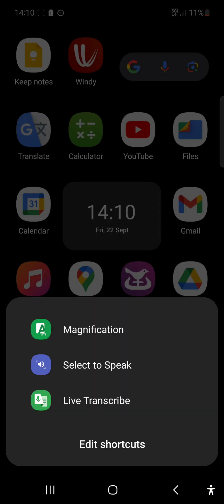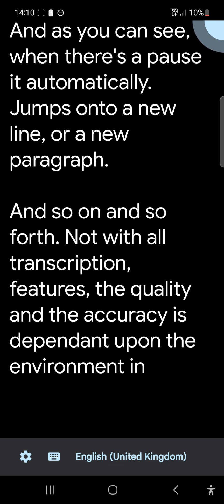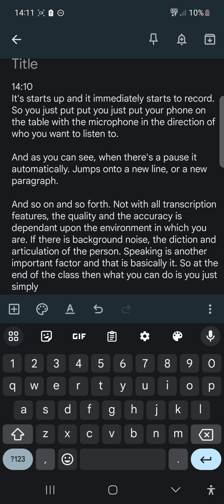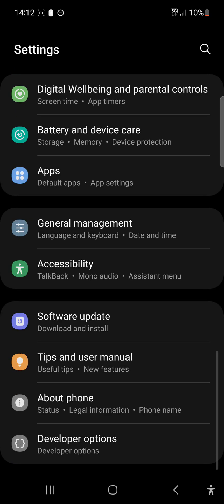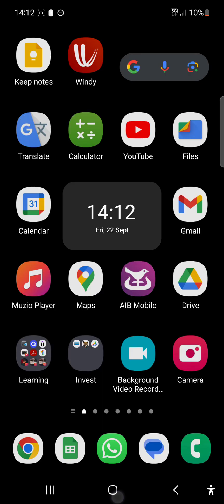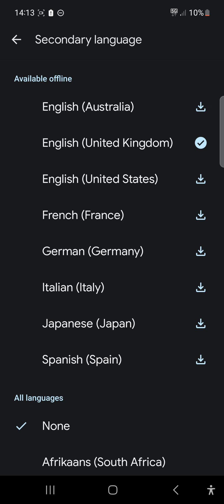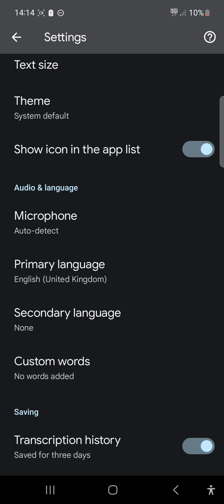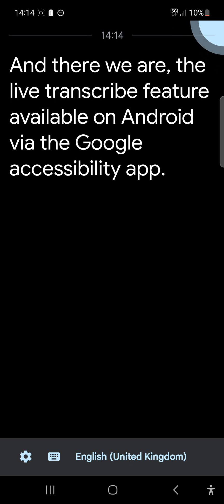Using Android Live Transcribe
This video gives an overview of how to use live transcribe to transcribe lectures and classes into text.